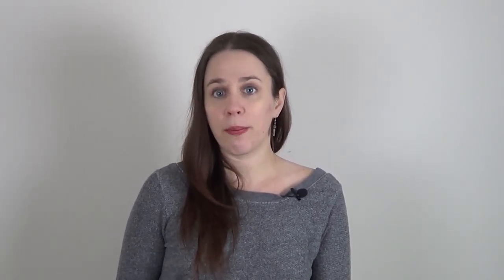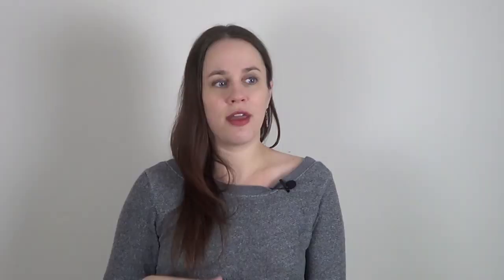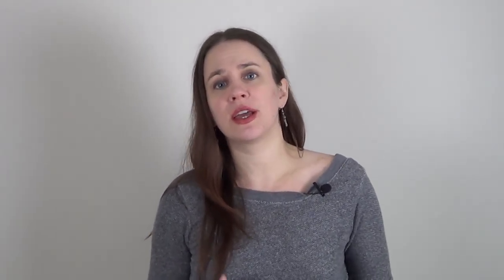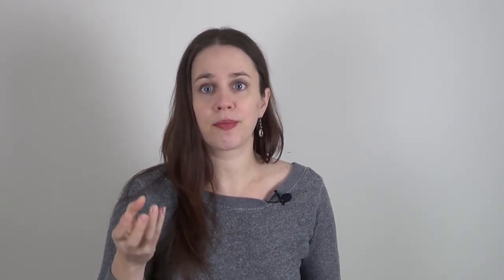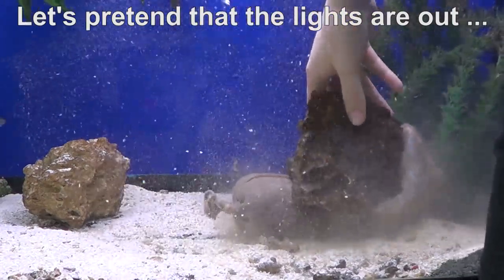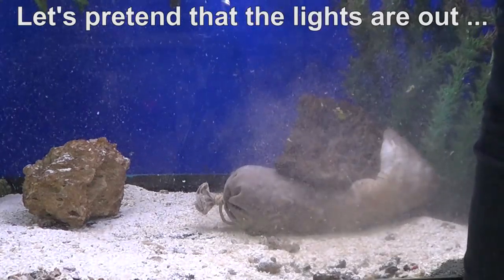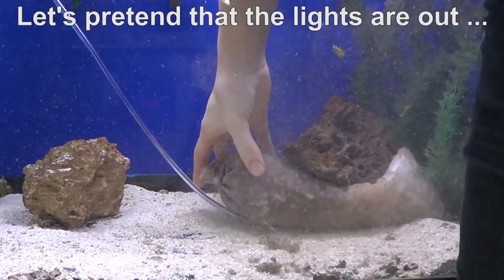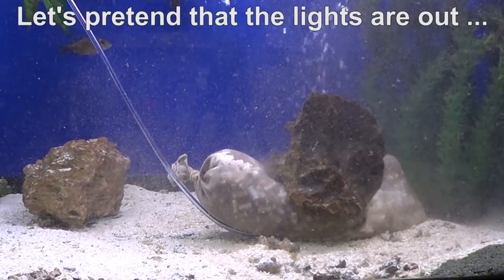How to Prepare your Aquarium for a Winter Power Outage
This week I explain what to do with your aquarium during a winter power outage.

You will have to manage 3 important factors :
• Oxygen
• Bacteria
• Temperature

CANADA

USA

NEWSLETTER